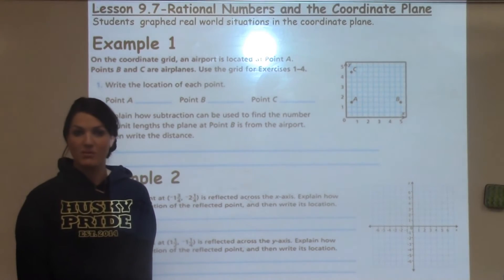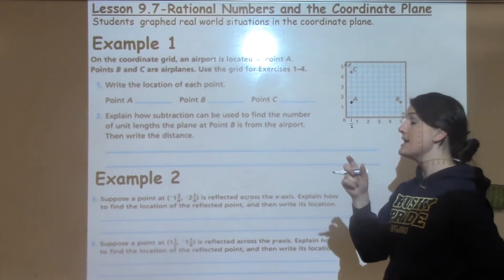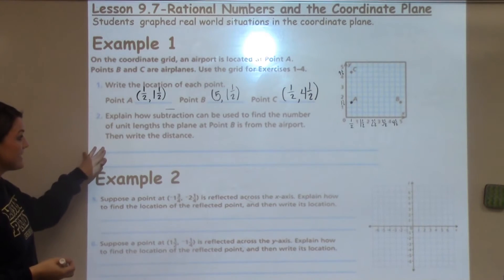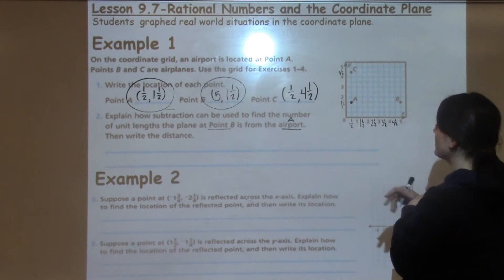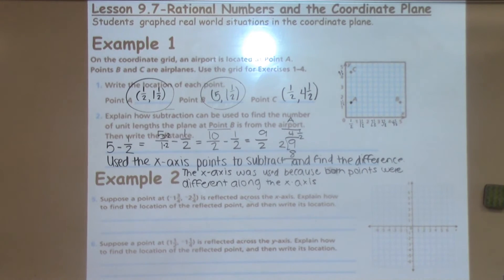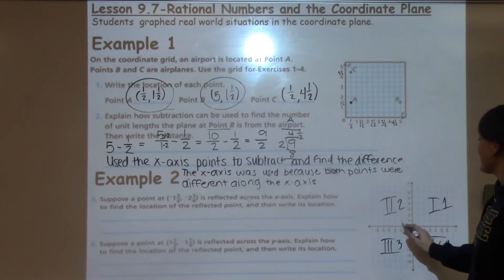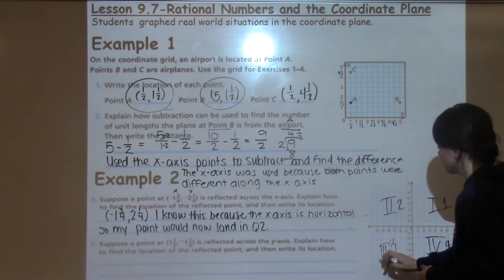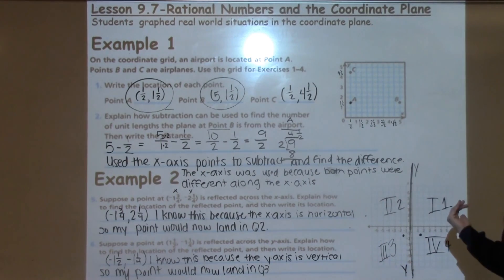6th Grade Lesson 9-07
Rational Numbers and the Coordinate Plane
Students  graphed real world situations in the coordinate plane.